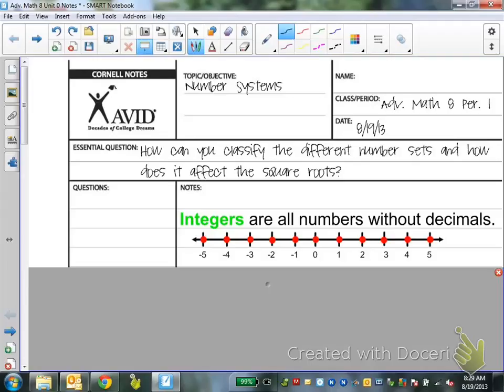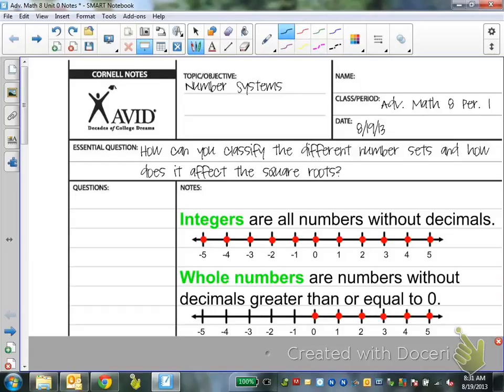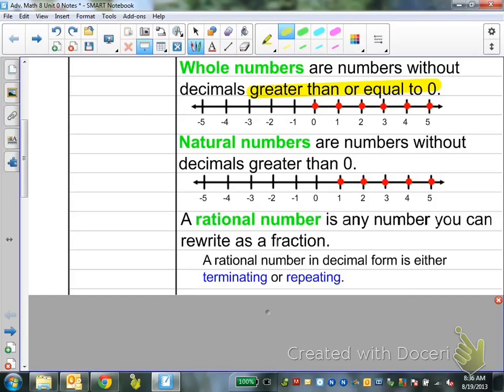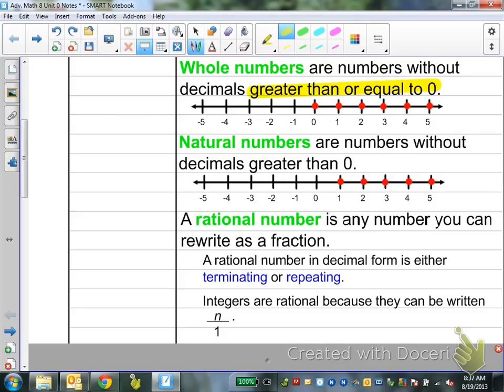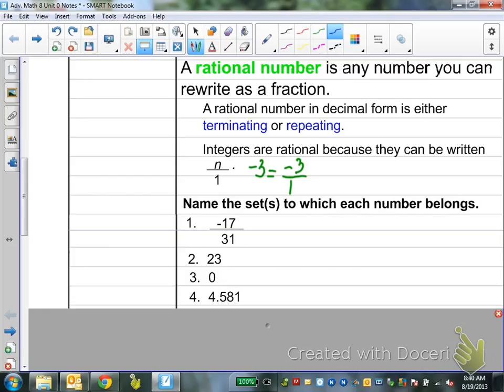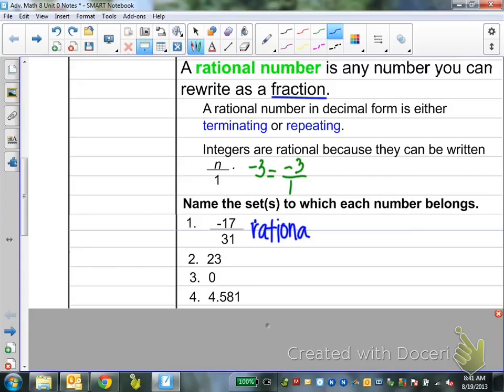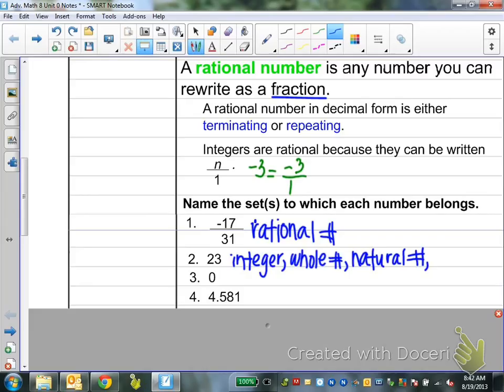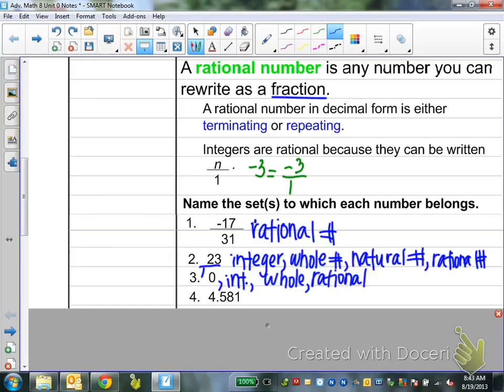AM8 0.1 Notes1